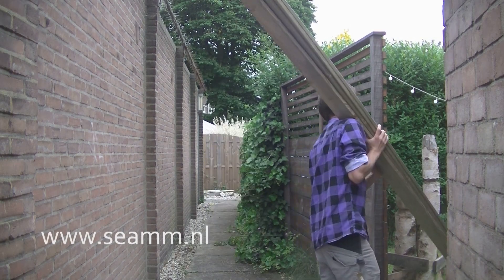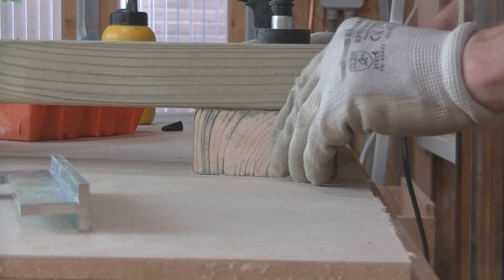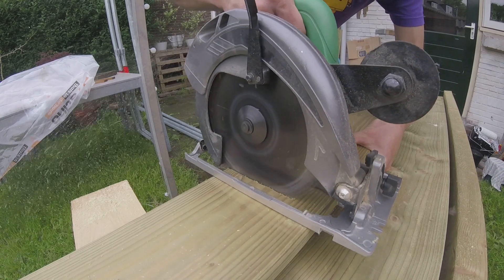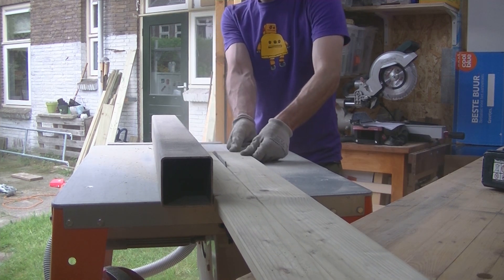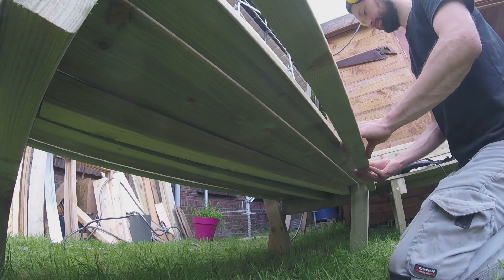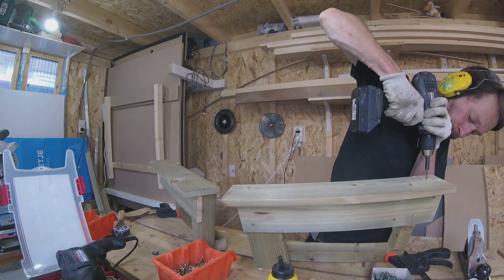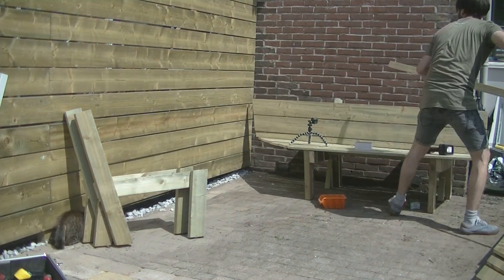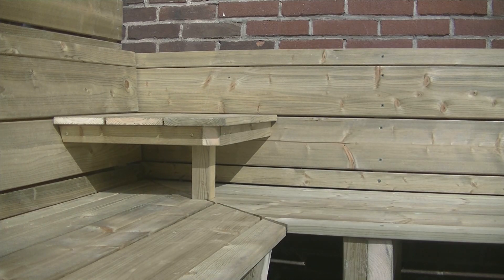DIY Outdoor Bench // Woodworking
Hi everybody, Welcome back. In this episode I am building an outdoor bench. I made this project this spring and it was for a customer. The tool shed project from before was in this same garden.
I have plans fort his bench on my website if you are interested.
I used the same material as the fence for the bench. This is quite thick pressure treated spruce.
So far I am preparing the material for the legs. The pieces are beveled getting that right is crititcal. You can see how deep the treatment goes into the wood.

After those were cut They could be joined together. I used exterior glue and long screws
The bevels in the corner line up and then the screws are put in.
The legs are of 5 pieces and the back piece also functiones as a leg. And per bench there are two leg assemblies.

And then I could cut the seats. First I cut them roughly to length with a circularsaw and sort them.
The seat also has two thinner boards. With a tablesaw it is easily cut to width. Then I could cut the bevel of the seats with the mitersaw.
When the wood was cut I could do the prefit of the whole assembly. This helps getting the gaps and the components in the right position.
To the underside of the long bench I attached some extra strips to stiffen the boards they would flex too much otherwise.
When the benches were assembled I could focus on the arm rests and the corner rests. These frames are joined the same way as the legs. This was plenty strong , the pieces with the glue faces were smaller but that was still sufficient.
The screw that I used fort he project were coated screws. This is quite a strudy coat of paint. I prefer this over stainless steel screws because the steel is still hard. Stainless screws are sometimes quite diffcult to fasten because they are softer.
And now test the seat. The proportions were quite nice and it was big enough to lay down on them.
Right now I am at the site and I could start the actual assembly.
To the bottom of the legs I attach thick bolts to let the legs stand of the ground. This bolt can be unscrewed with uneven surfaces and keeps moister from getting too much into the wood.
After all the small parts were assembled the bench was finished. I am happy how it blends in with the fence and how it feels when you sit on it.